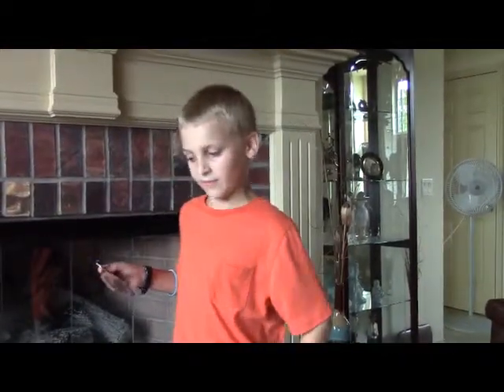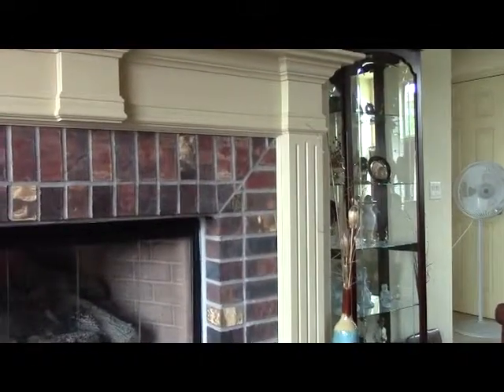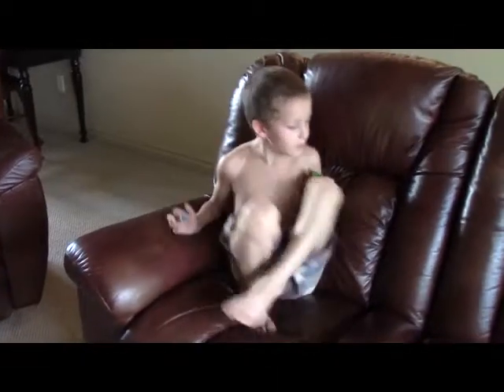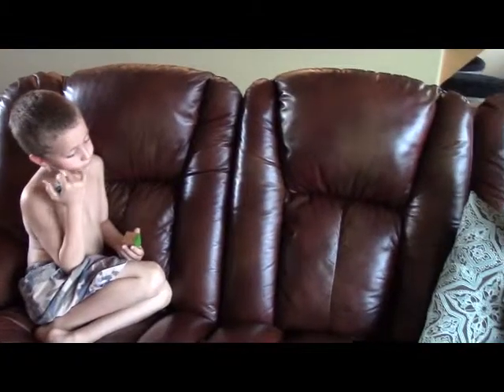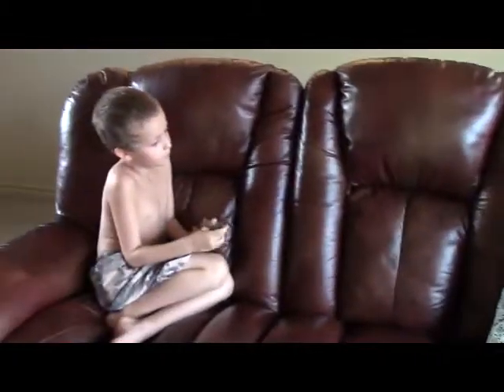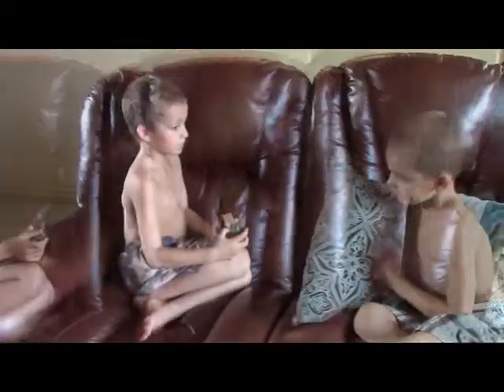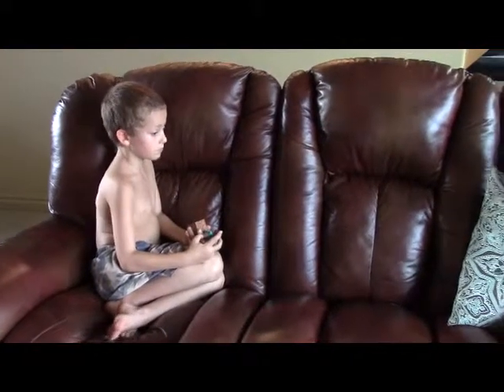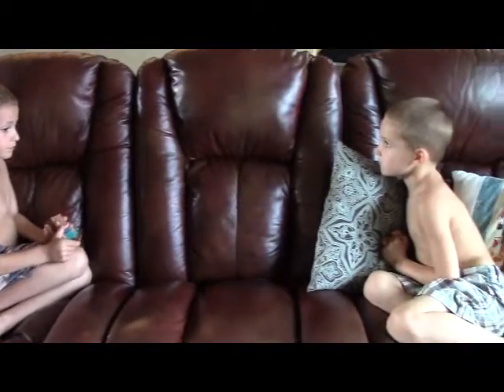How To Make An Invisibility Potion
Using Minecraft cutouts from the internet I will show you how to make
this potion so you too can be invisible. You're welcome!